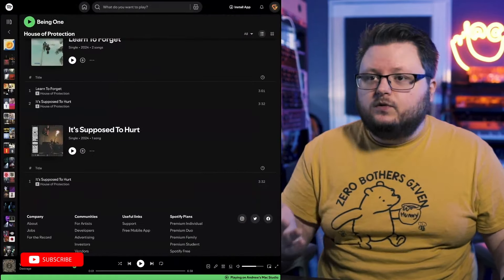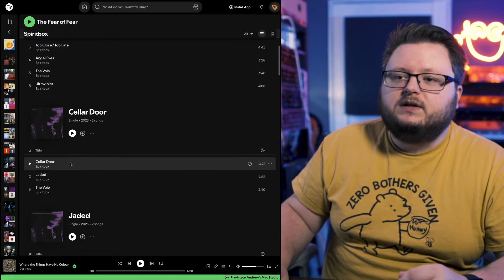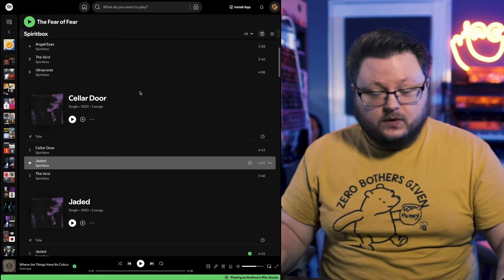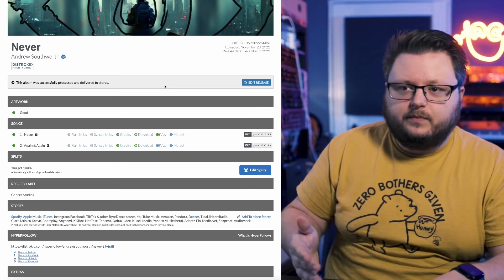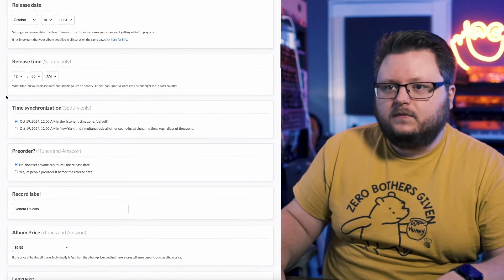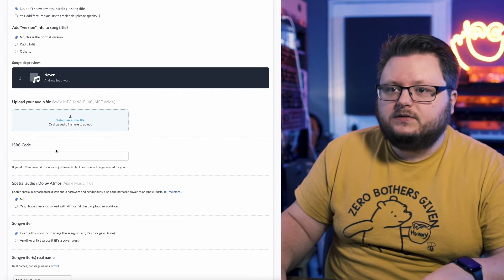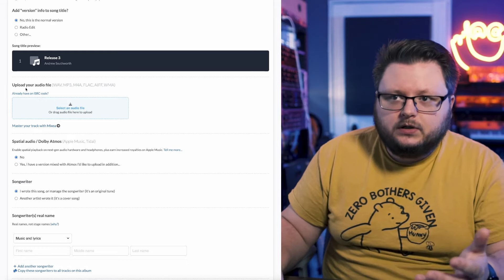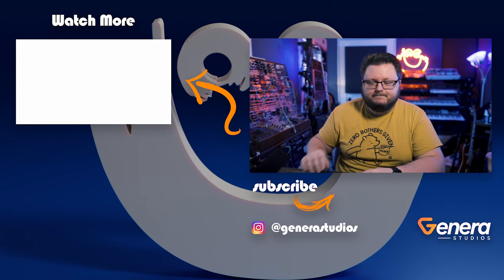Waterfall Release Strategy Tutorial with DistroKid 2024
In this video i'll show you how to do a waterfall release strategy with DistroKid, what a water release strategy is and why its useful for music marketing.
🚀 Spotify Growth Machine Course
🏆 Hire us to run your ads
👥 Fan Growth Machine
🎬 YouTube Growth Machine
⌨️ Chat in the community (FREE)
🎤 Modern Music Marketing Podcast